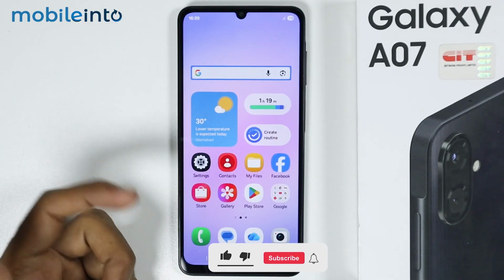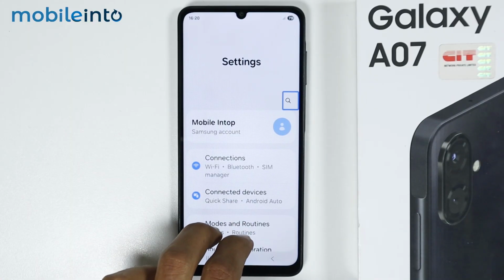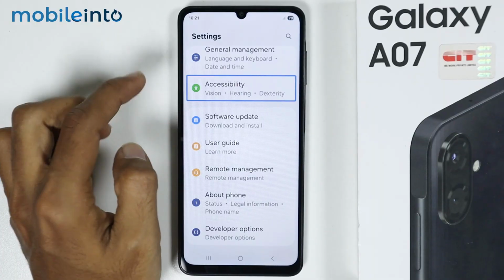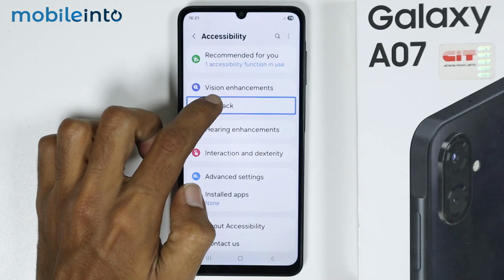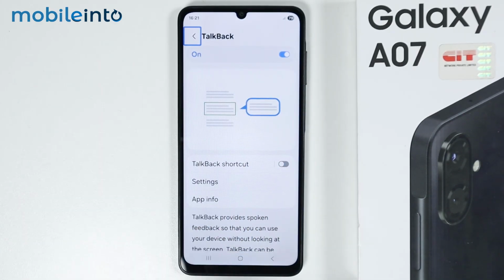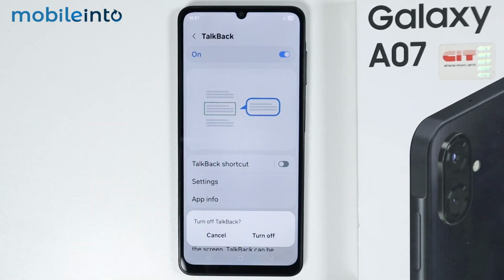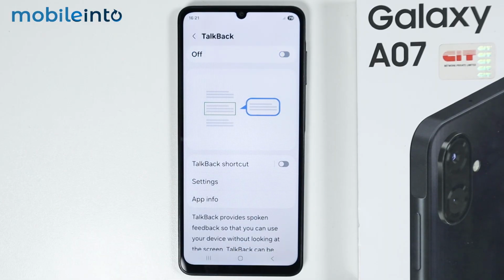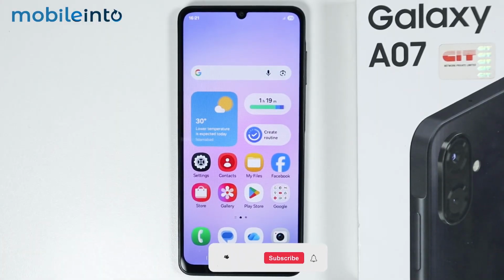How to Turn Off Talk Back in Samsung A07 - Talk Back Setting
In this video, we will learn how you can disable talk back in Samsung A07. If you want to remvoe talk back or talk back setting in samsung a07, follow these steps.